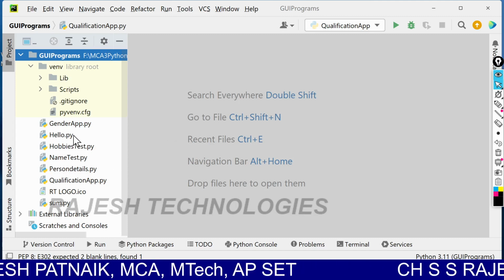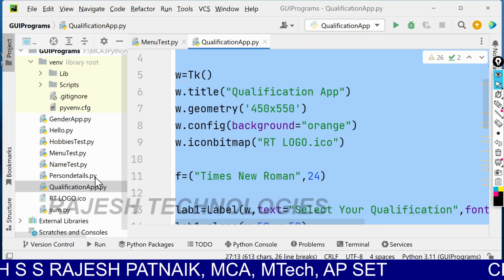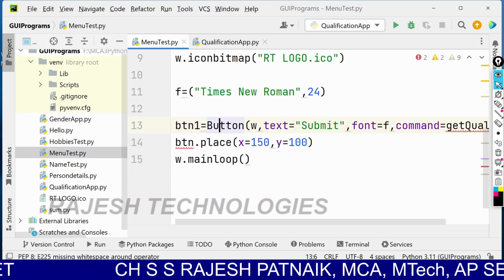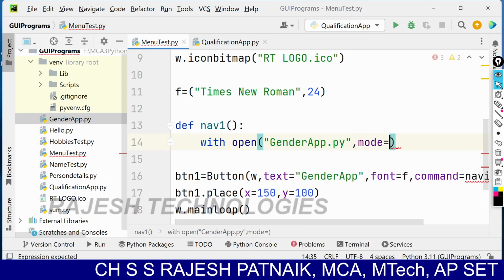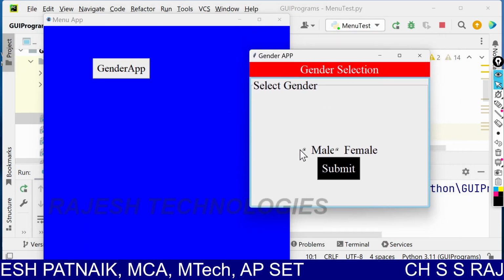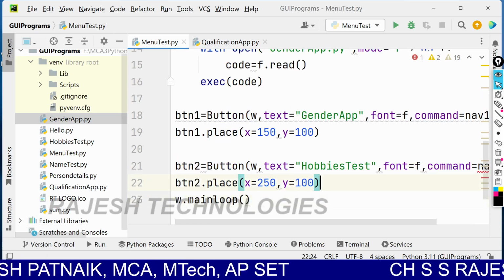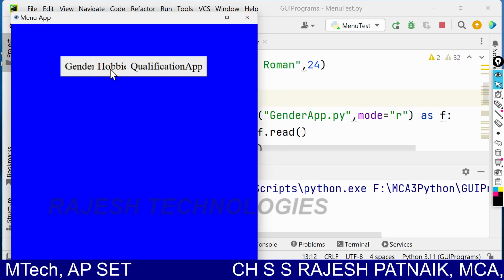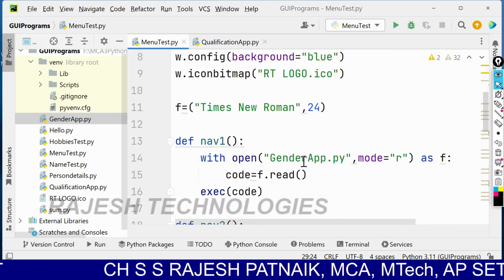Python GUI 14 Navigation from One Window to another Window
In this video I explained about navigation from one window to another window in tkinter